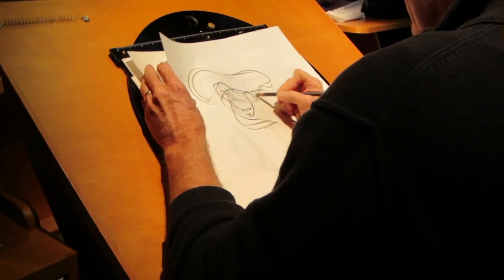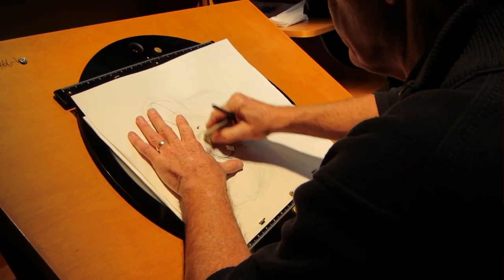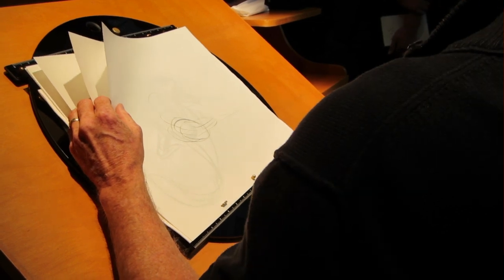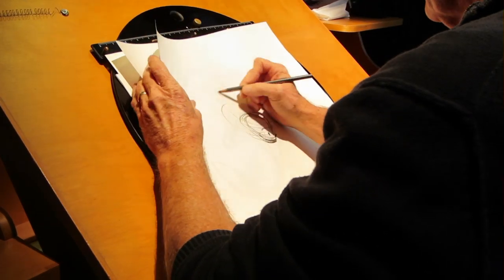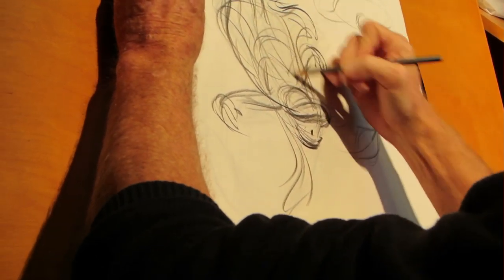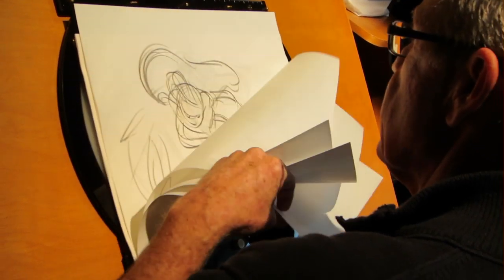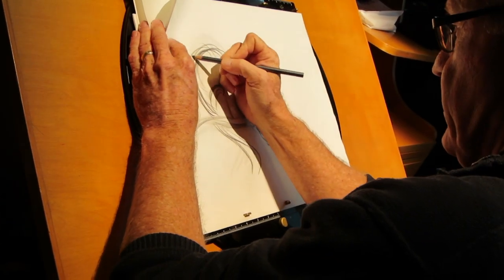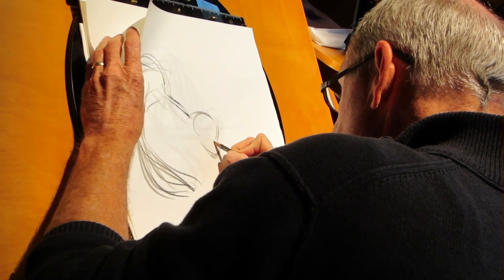Glen Keane - CTN 2012 - part 2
...Part two of Glen Keane's traditional animation demonstration from friday at CTN 2012...